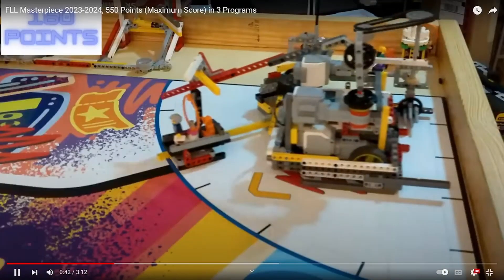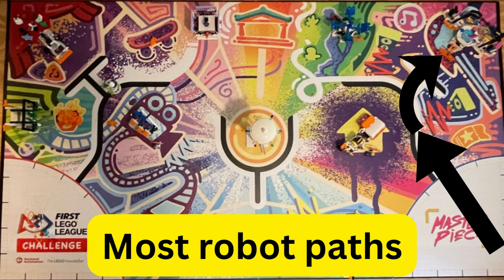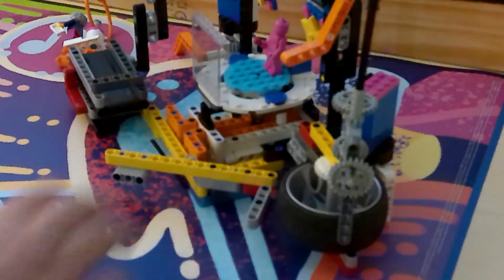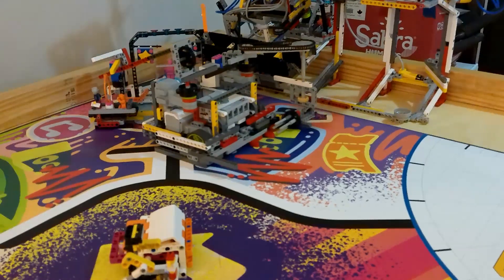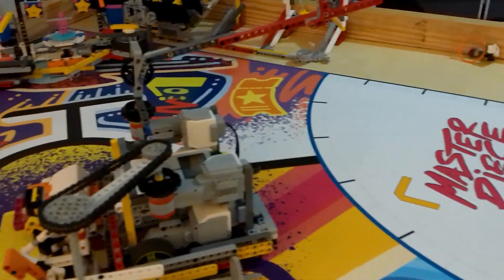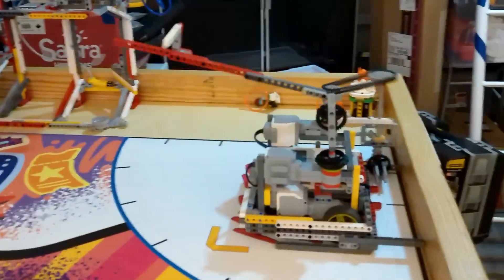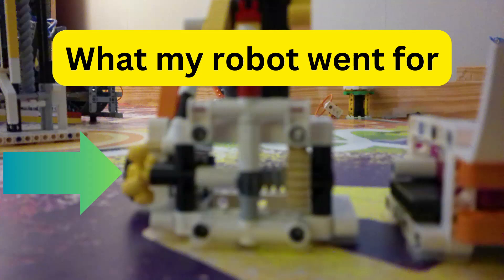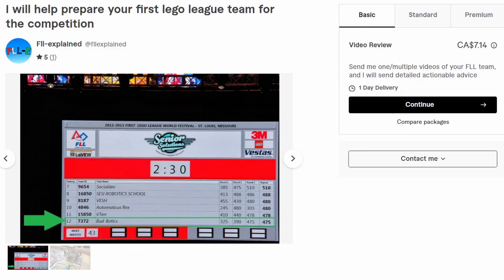FLL 2023, How this Robot Scores 100 points in 30 Seconds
In this video, I explain the 2nd program of my 550 point video. This program scores, the Hologram Performer, the Music Concert Lights and Sounds, the lifting of the Craft Creator lid, the Virtual Reality Artist, and finally, the delivery of Noah the Sound Engineer, and an Audience Member to the Music Concert.

Please do not send me emails asking for building instructions or programs.